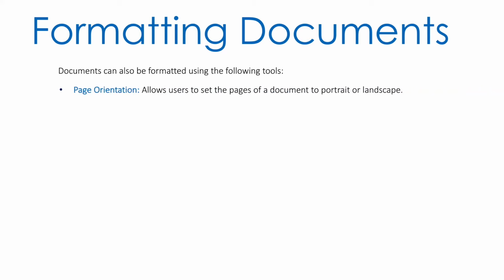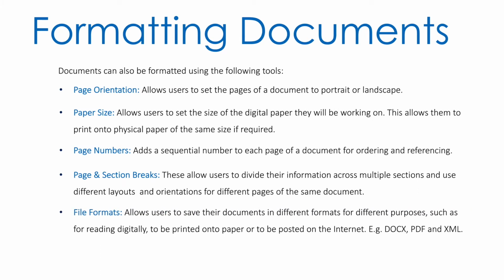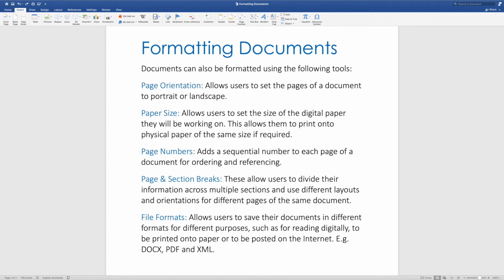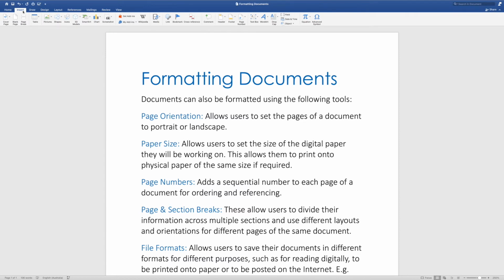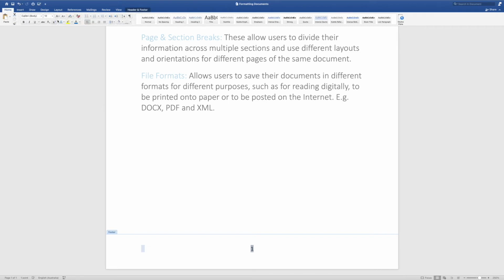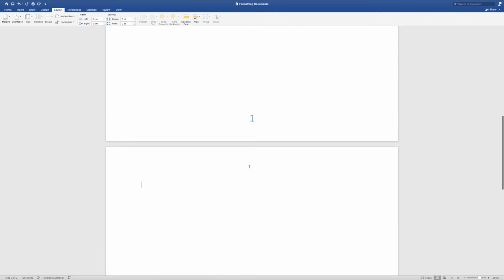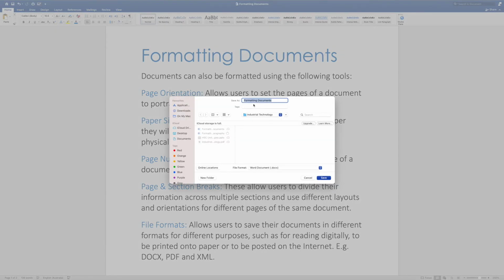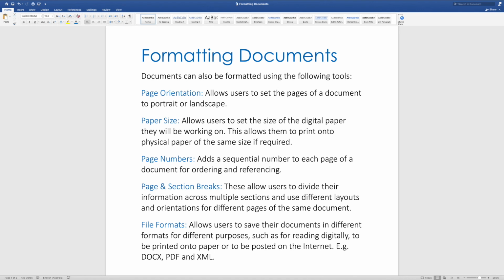Formatting Documents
Documents can also be formatted using the following tools:
- Page Orientation
- Paper Size
- Page Numbers
- Page & Section Breaks
- File Formats